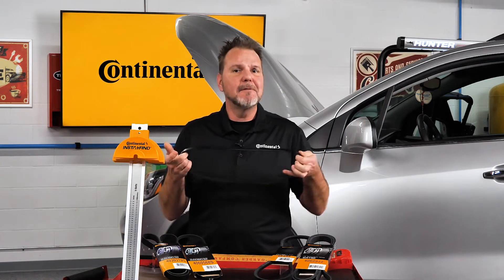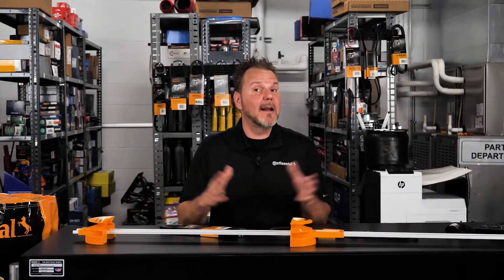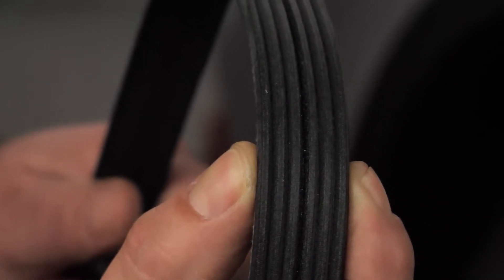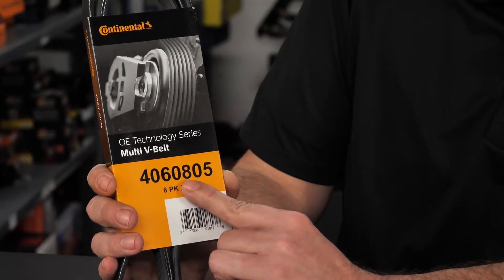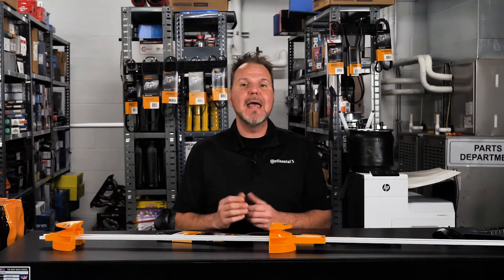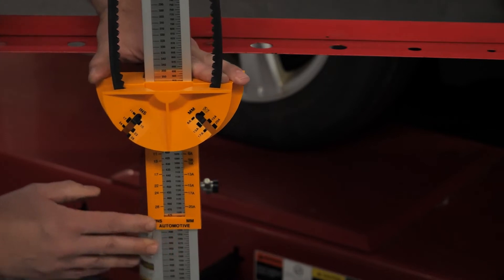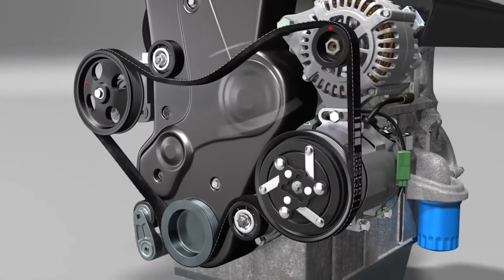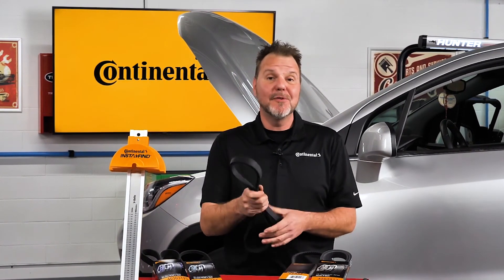Measuring a Serpentine Belt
How do you measure a serpentine belt with no part number on it?

Would you measure the inside with the ribs or the backing of the belt? Should it be measured on or off the pulleys? What would you use to measure the length of the pulley – a string, ruler or tape measure?

Do you measure the outside or insides circumference of a multi-ribbed belt?

If you were to talk to a belt engineer, he or she would tell you that they call the measurement the effective length, and it’s measured at the cord line. If you talk to a catalog specialist at a belt company, they would tell you the effective length of the belt is part of the part number. For example, this Continental OETS Automotive Multi Rib V-belt has part number 4060805. The last three digits in the part number indicate the belt has a length of 80.5 inches.